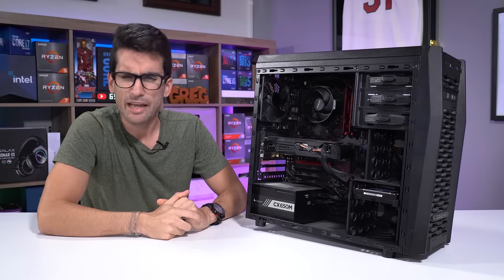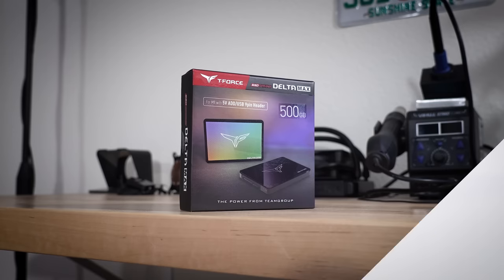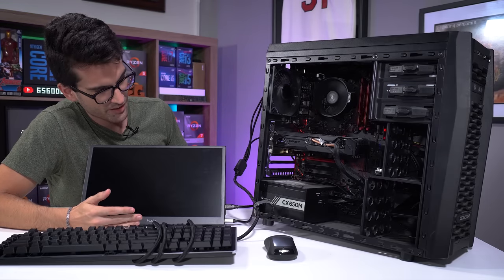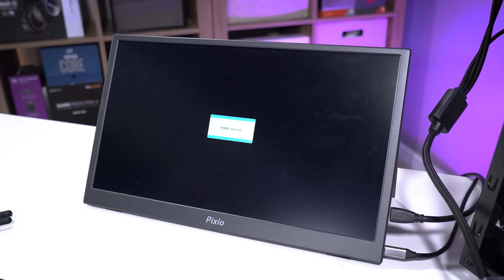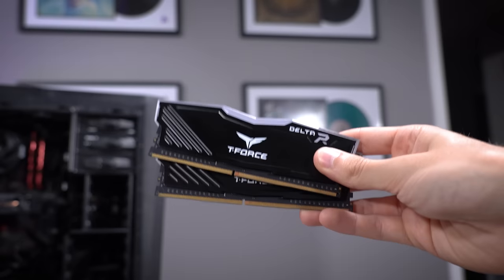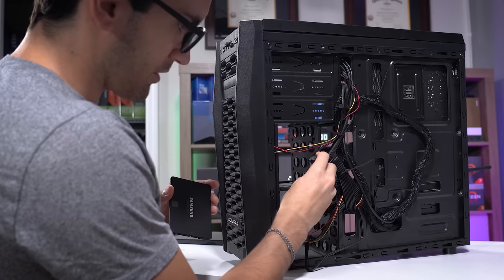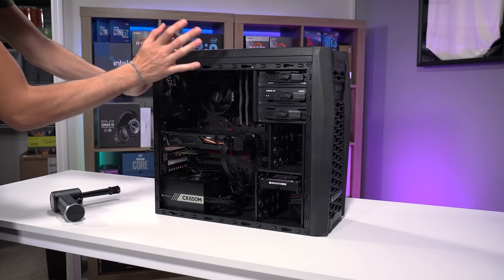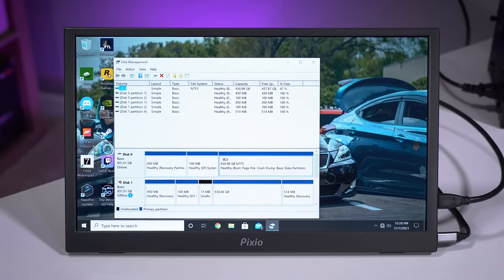Fixing a Viewer's BROKEN Gaming PC? - Fix or Flop S1:E6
This gaming PC has MULTIPLE issues. Let's try to fix it! By the way, if you live in the Orlando, FL area and have an issue with your rig, apply to have it (possibly) fixed for free today!

🎬 My studio gear:
2x Pixio PX277 Prime 165Hz IPS Monitors